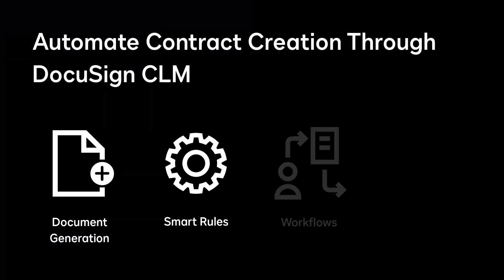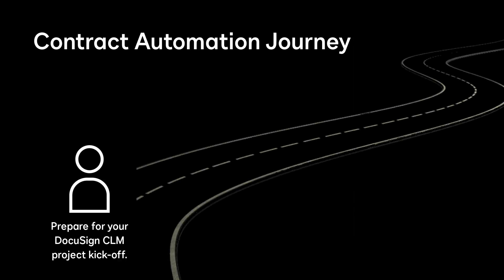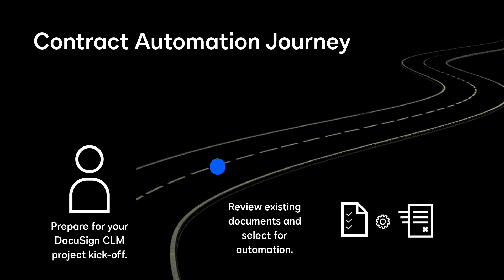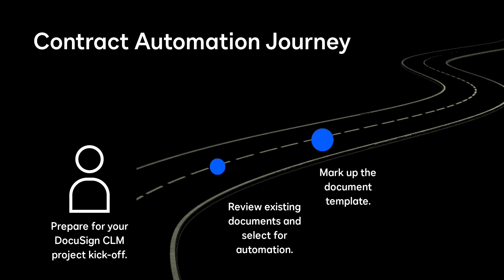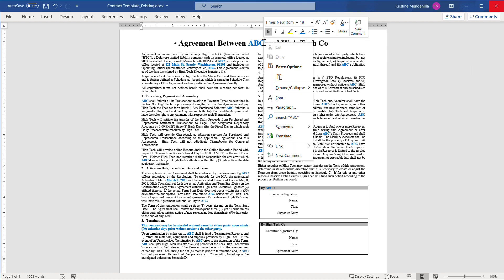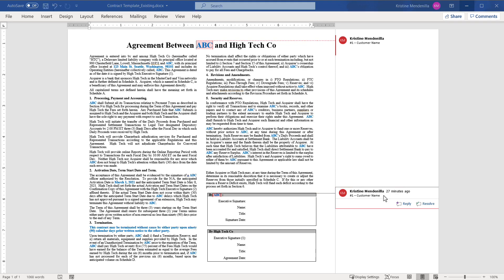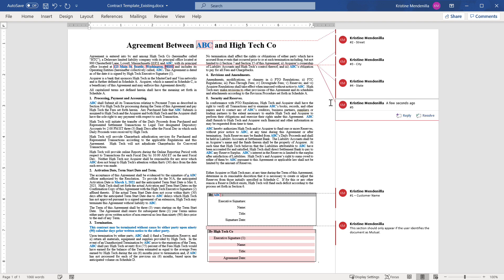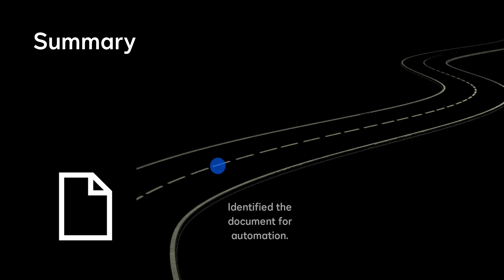Docusign CLM: Mark up a Document Template Pre-Kick Off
In this video, learn how to prepare for your CLM project kickoff by reviewing existing contracts, selecting which contract types to automate, and marking up information that will change for every contract or customer.